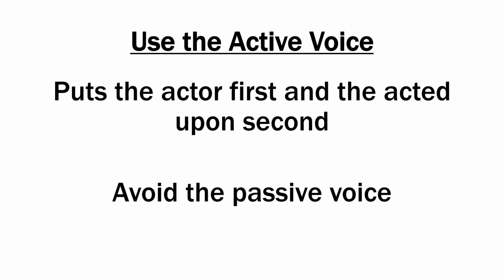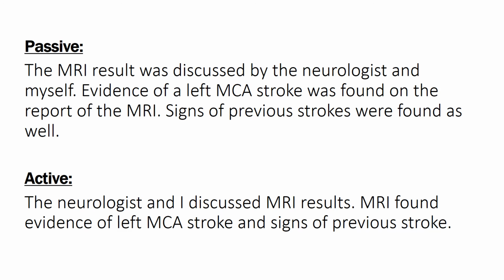Medical Charting For Clarity - Lesson Two: Tips for Clarity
From The Handbook of Medical Charting:

This lesson focuses on writing tips for clarity in medical charts.

The Handbook focuses on clear communication in medical charting, especially from the clinical and medicolegal perspectives.